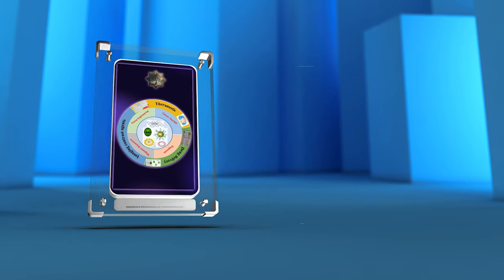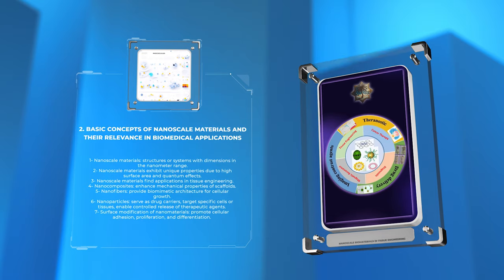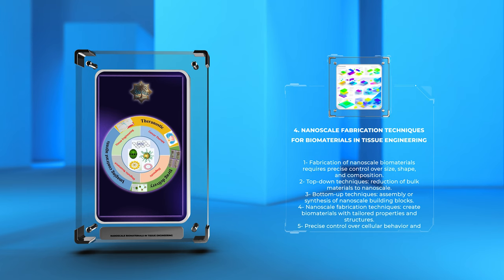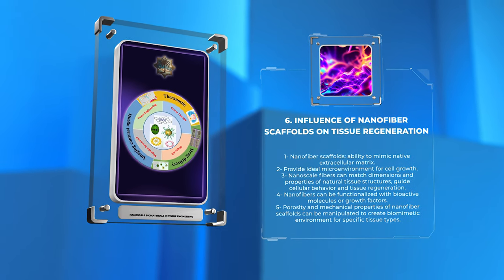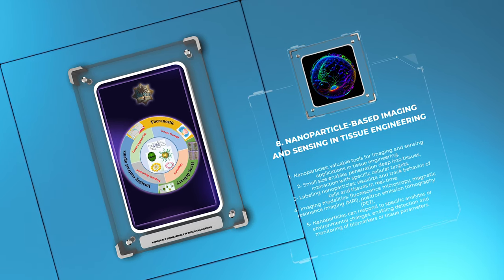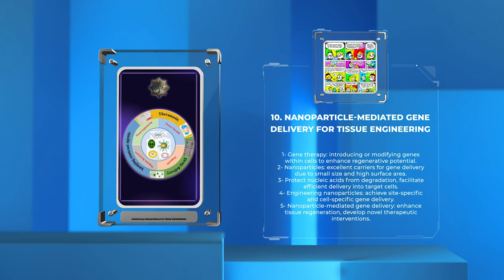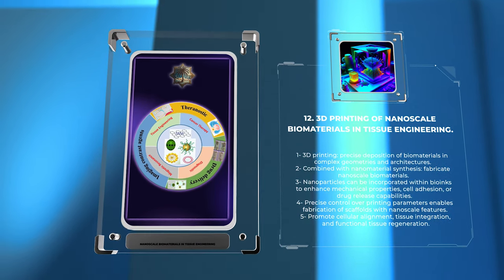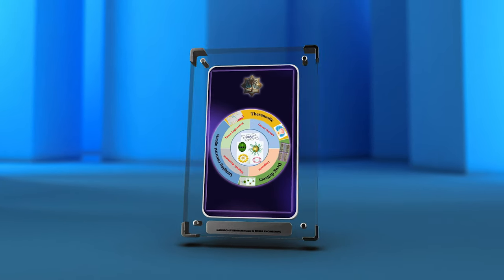Nanoscale Biomaterials in Tissue Engineering